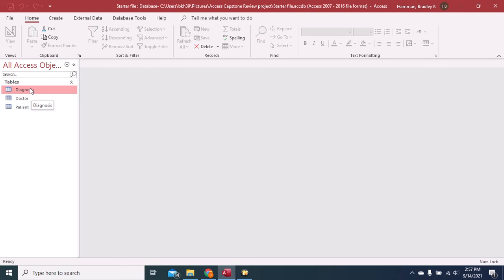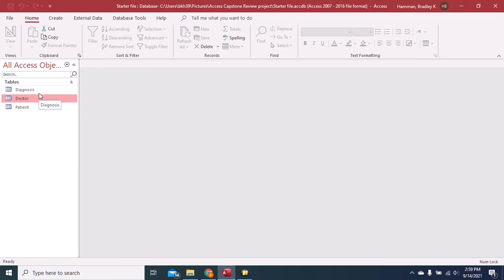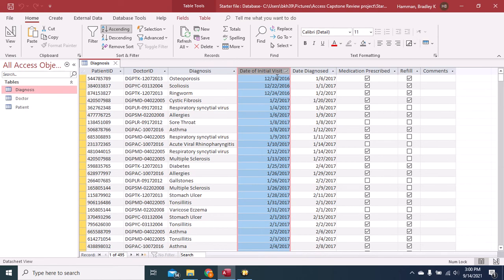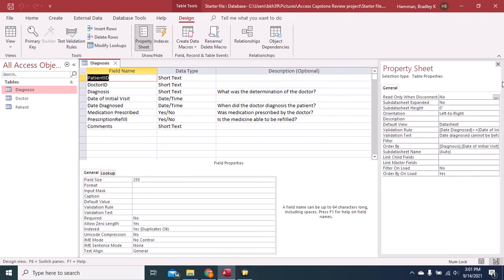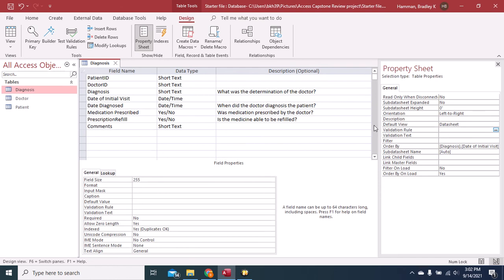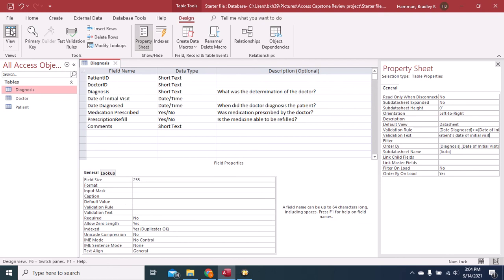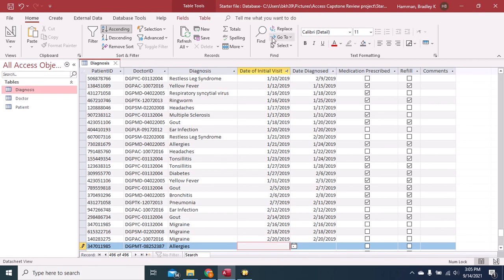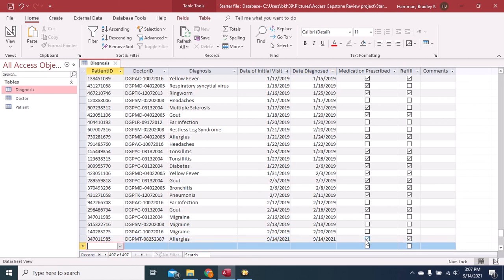Access Chapter 5 - Record Validation Rules